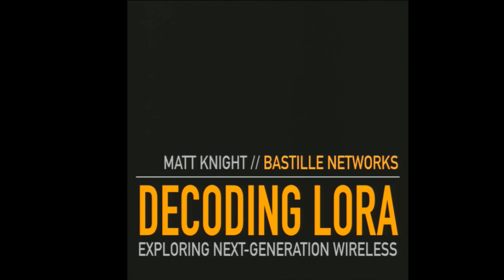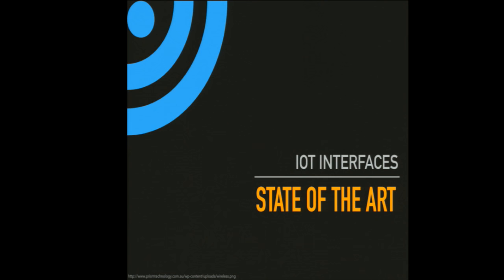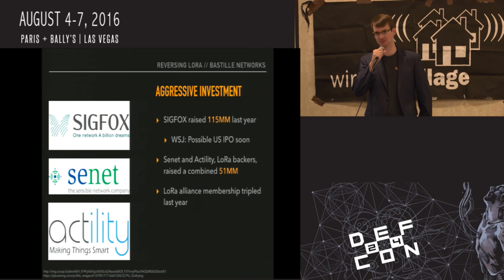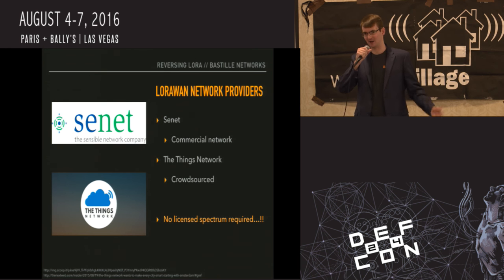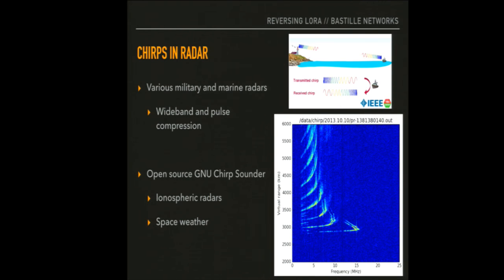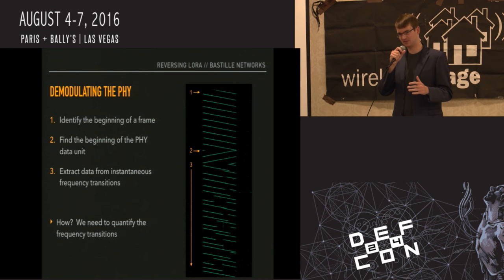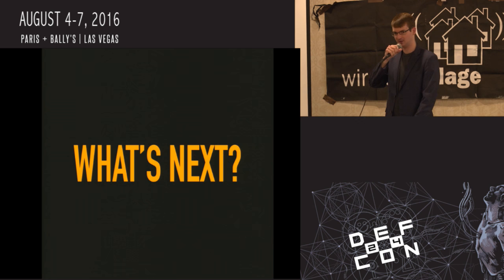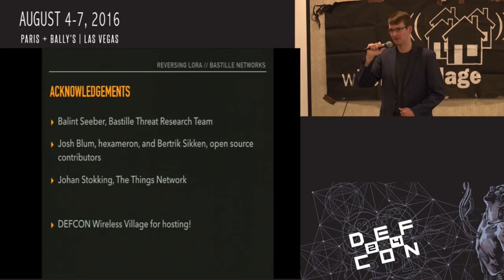DEF CON 24 Wireless Village - Matt Knight - Reversting LoRa Deconstructing a Next Gen Proprietary LP